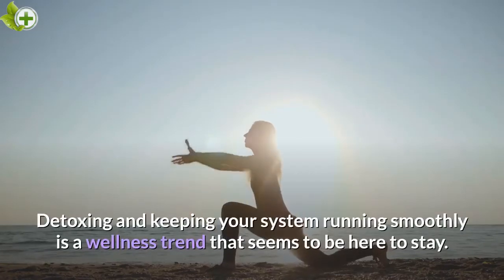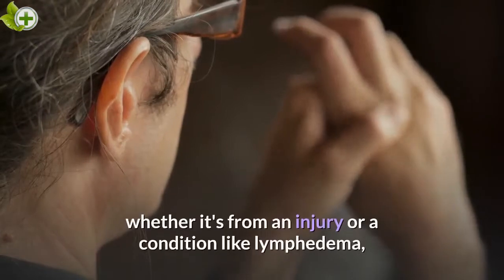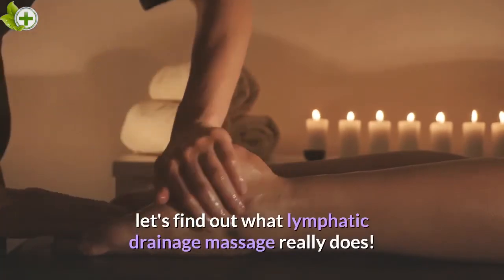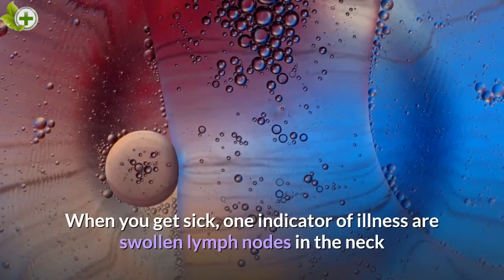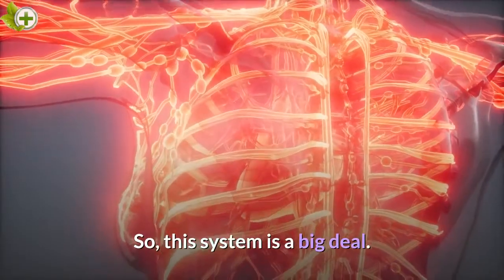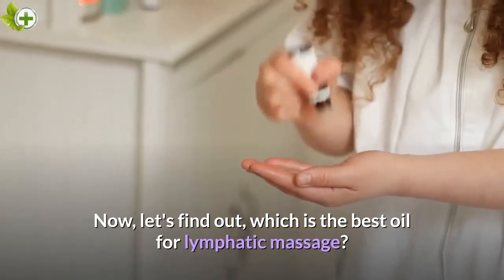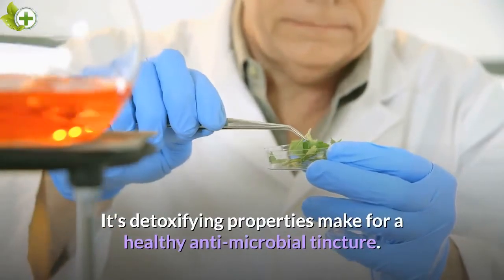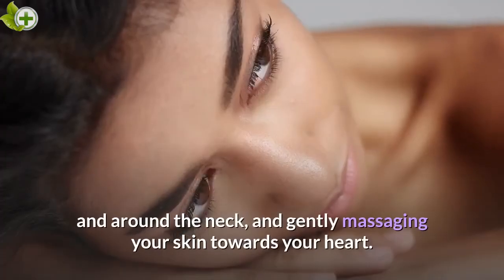These Are The Best Oils For A Lymphatic Drainage Massage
Detoxing and keeping your system running smoothly is a wellness trend that seems to be here to stay. From dry brushing to gentle daily massage, various techniques are best to keep your blood — and lymph — moving. For reference, the lymphatic system works as the waste-removal system within the body, carrying toxins and waste out to be released, Medical News Today explains. Various factors may cause this fluid to stay stagnant, leading to various health issues and other side effects.

By performing a lymphatic drainage massage helps stimulate the flow of this fluid and removal of toxic waste. If you're struggling with swelling, whether it's from an injury or a condition like lymphedema, performing these gentle movements can make a big difference in the way that you feel and the level of swelling you experience. Plus, the outlet notes, it helps improve circulation and decongest areas of stagnation. People suffering from chronic stress, indigestion, arthritis, fibromyalgia and migraines can all benefit from this type of massage. However, Medical News Today explains, those with blood clots, heart failure, infections, circulation problems or infections should not perform lymphatic drainage massages.

But, if you're looking to up your lymphatic drainage game, the type of oil you choose can actually help spur the flow of lymph — depending on what type you use. Mindbodygreen explains that citrus essential oils are best for this type of treatment.